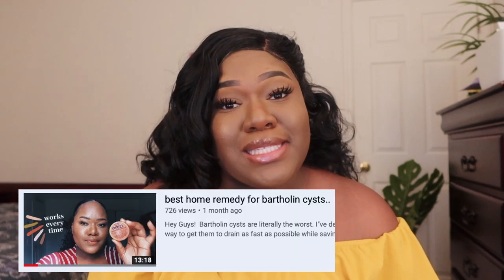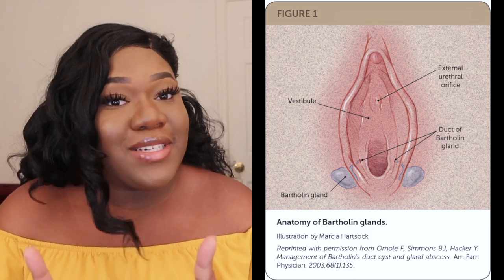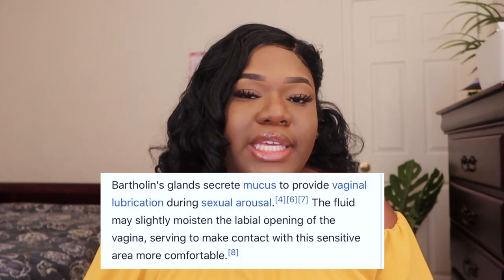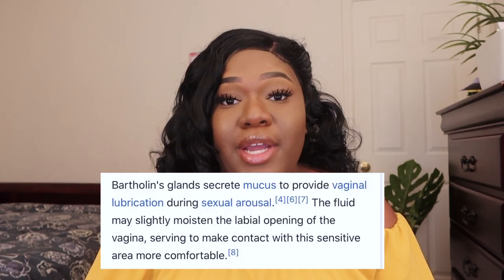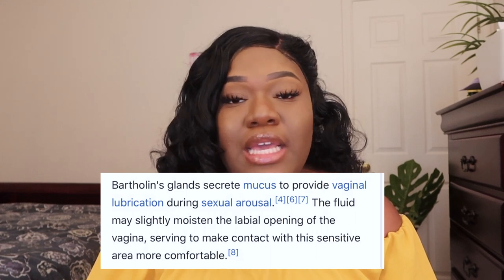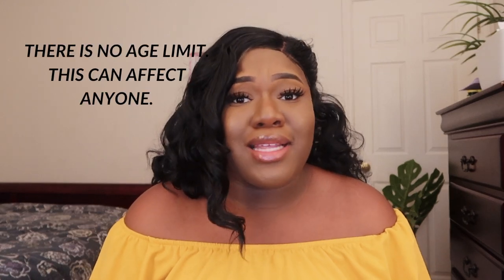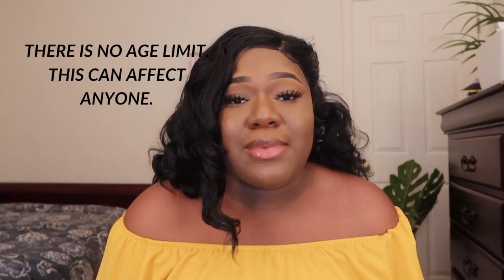BARTHOLIN CYST: Home Remedy + How to Drain | My Story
An updated video on how to drain your Bartholin Cyst at home. I have had multiple Bartholin cysts and this is the fastest way to drain them within 24 hours and save a trip to the ER.

Prid Drawing Salve

Blog: CO M I N G  S O O N